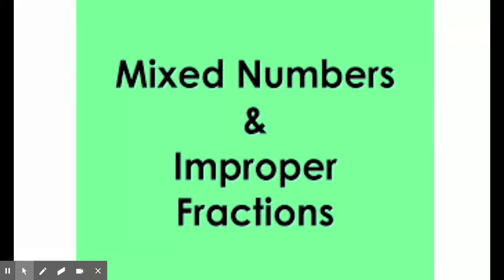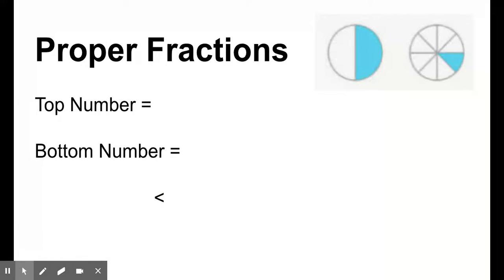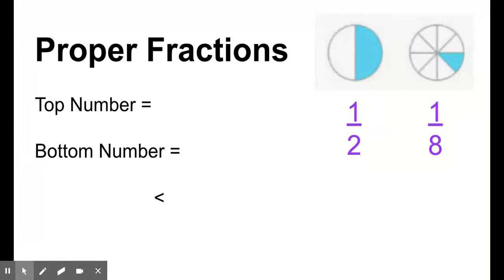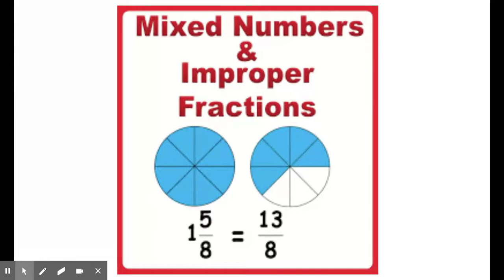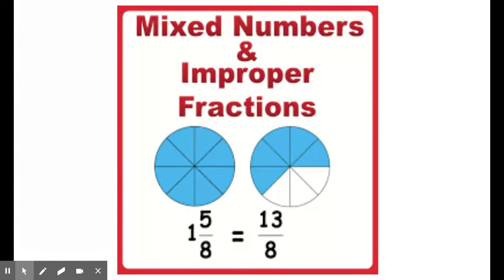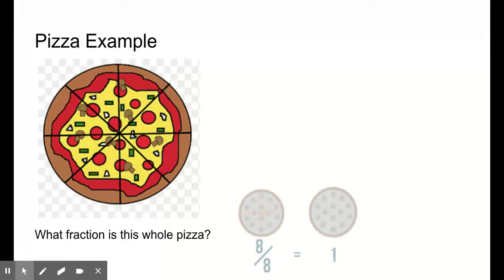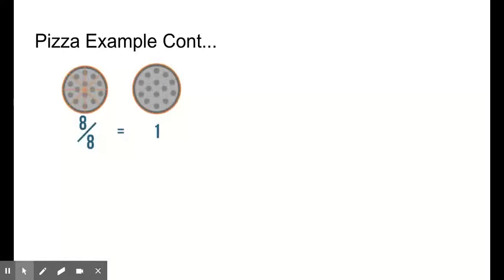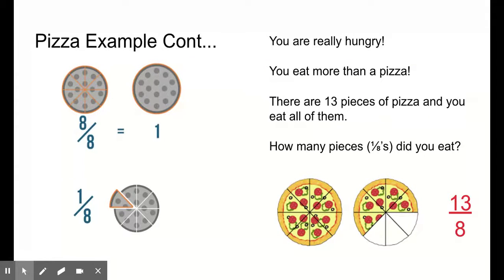Mixed Numbers & Improper Fractions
This video is aiming to help students understand that the denominator in improper fractions is the number of parts in one whole.